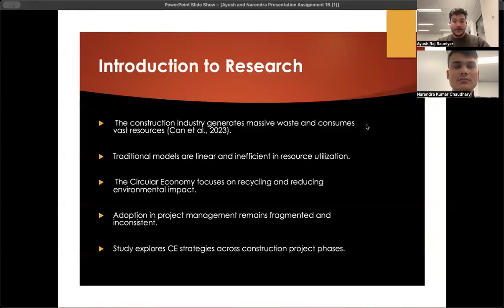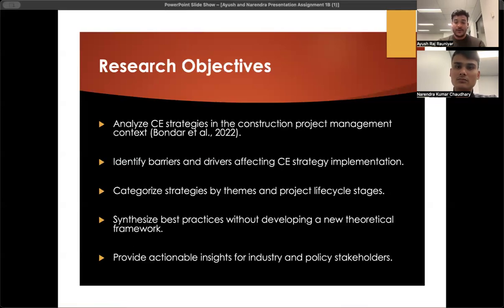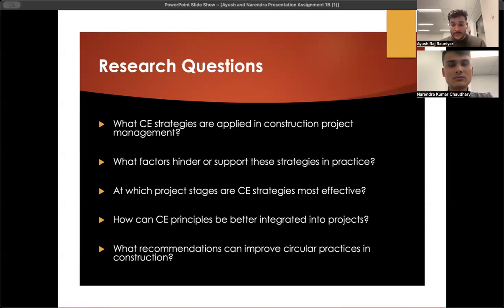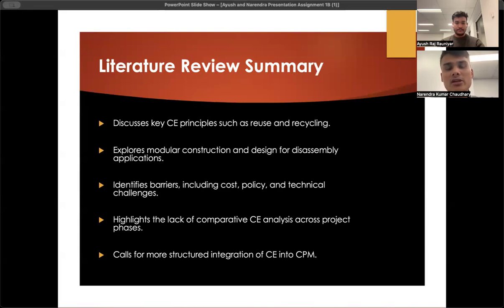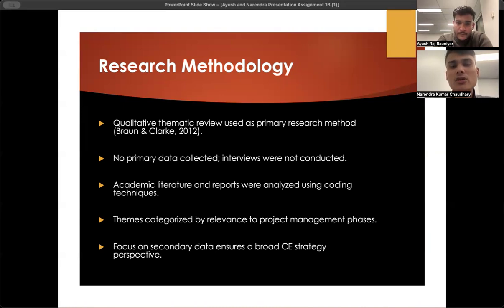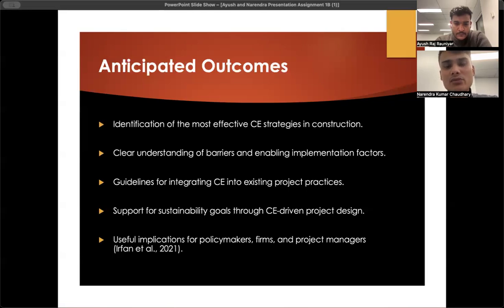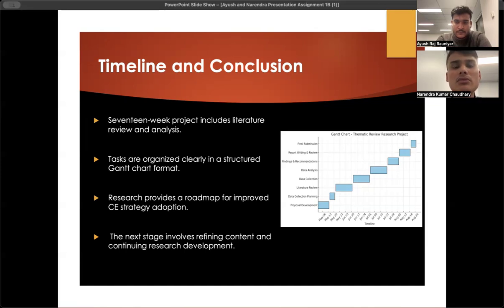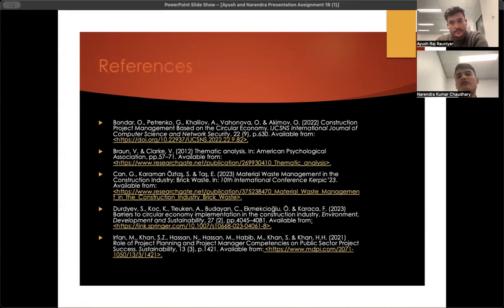Thematic Review of Circular Economy Strategies in Construction Project Management.